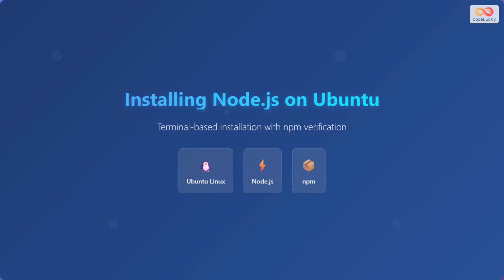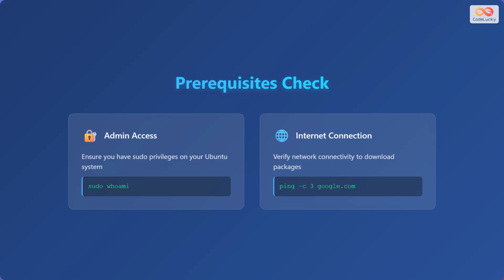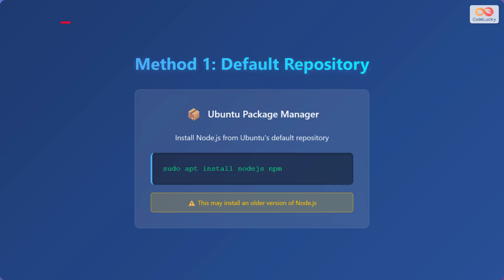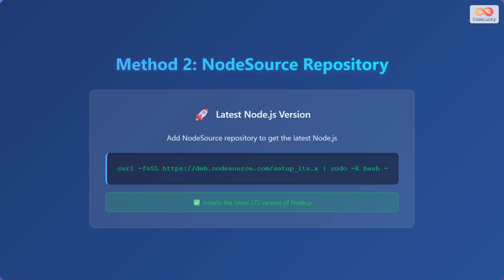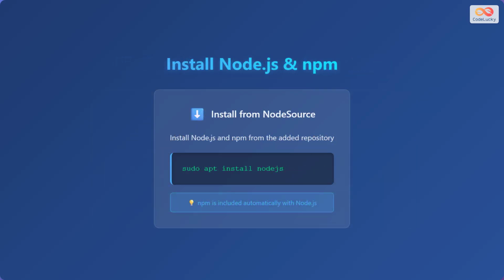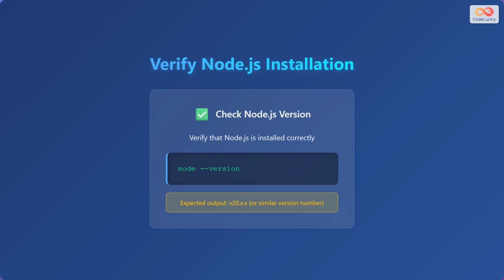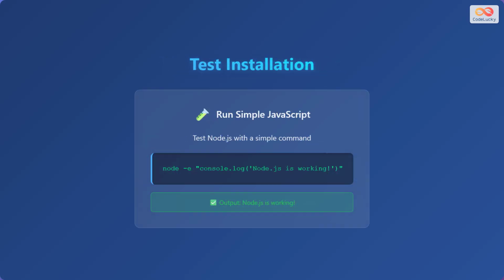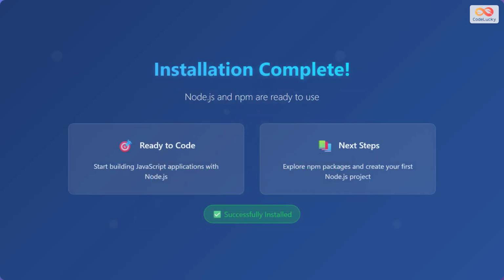🚀 Install Node.js on Ubuntu: A Beginner's Guide (2025)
Learn how to easily install Node.js on Ubuntu using the terminal! 💻 This step-by-step tutorial covers everything from prerequisites to verifying your installation. Perfect for beginners! 👨‍💻👩‍💻

We'll walk you through multiple installation methods, including:

*   Updating your system 🔄
*   Using the default package manager 📦
*   Setting up the NodeSource repository 🚀
*   Installing via Snap package 📱

Plus, you'll learn how to verify your Node.js and npm installations, and even run a simple test to ensure everything is working correctly. ✅ Get ready to start building awesome JavaScript applications on Ubuntu! 🔥

Chapters:
00:00 - Installing Node.js on Ubuntu
00:16 - Prerequisites Check
00:48 - System Update
01:07 - Install via Package Manager
01:29 - NodeSource Repository Setup
02:01 - Install Node.js & npm
02:16 - Alternative: Snap Installation
02:34 - Verify Node.js Installation
02:50 - Verify npm Installation
03:06 - Test Node.js Installation
03:31 - Installation Complete
03:53 - Outro